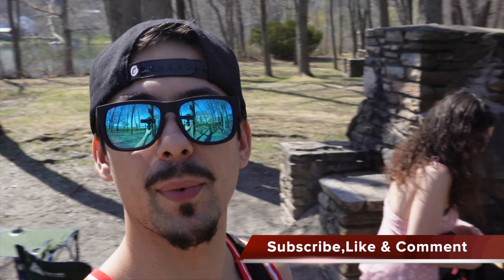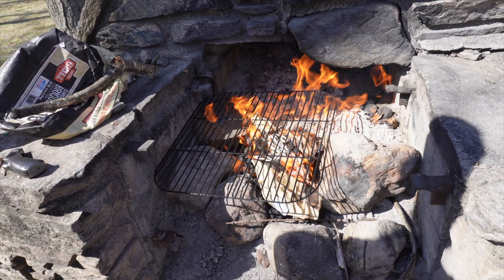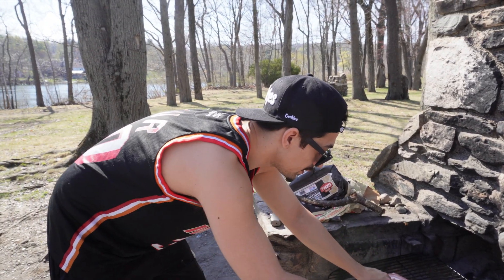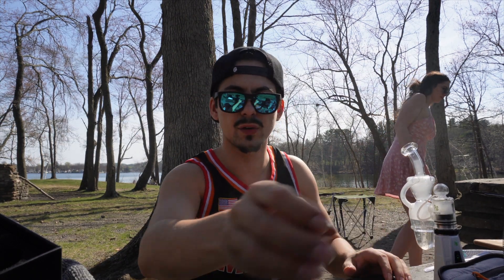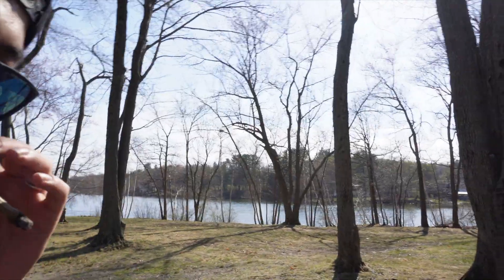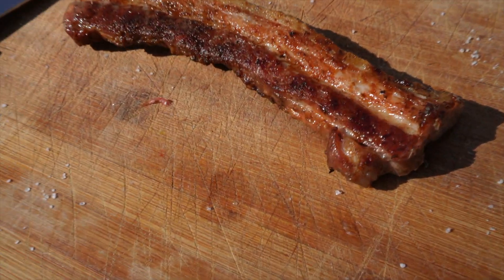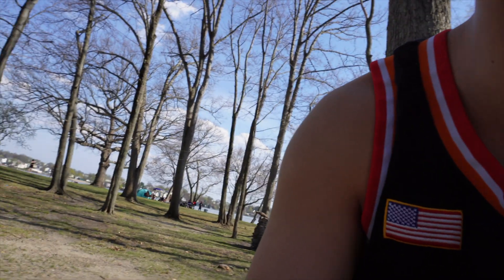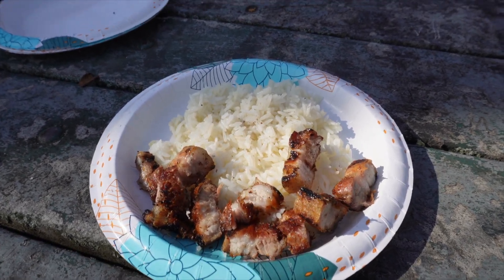I Brought My E-Pro With Me To The Cookout !!!